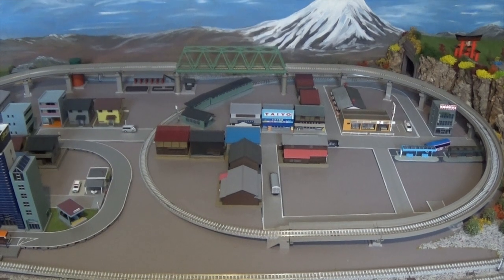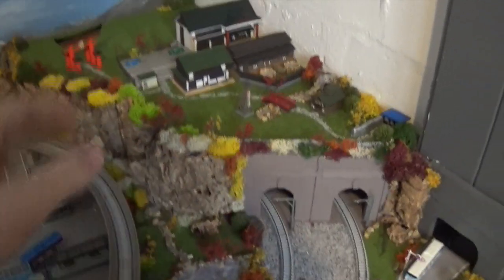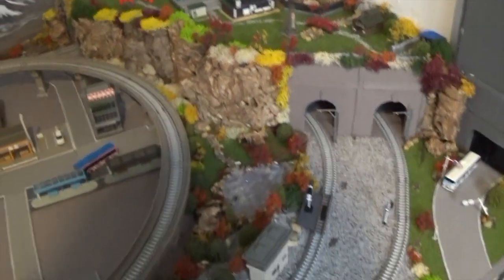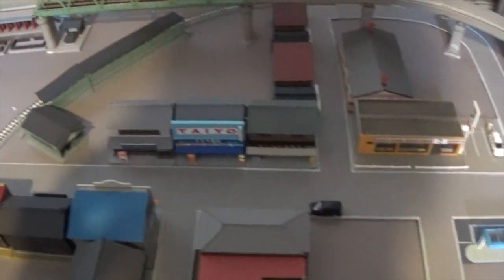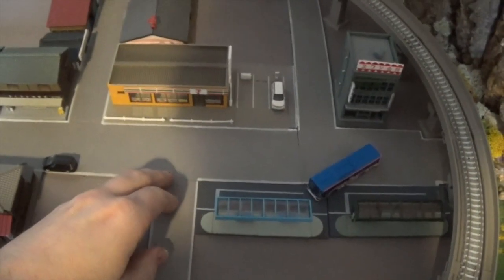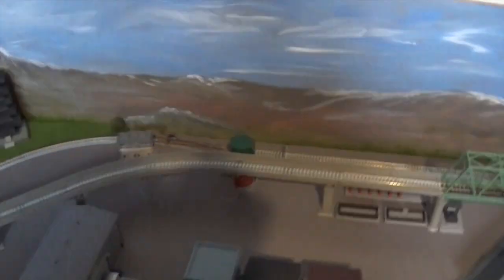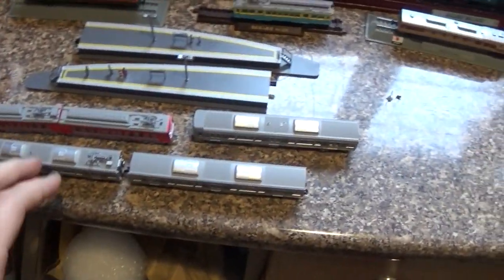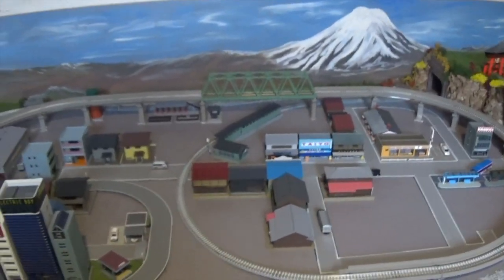Building a Tomix Japanese Model Railway Layout Part 4 Bigger Changes & Thinking of a Name ?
The next part of building my Japanese Model Railway layout with Tomix track. This shows it changing and growing if you want to know how parts were done I will answer in comments.